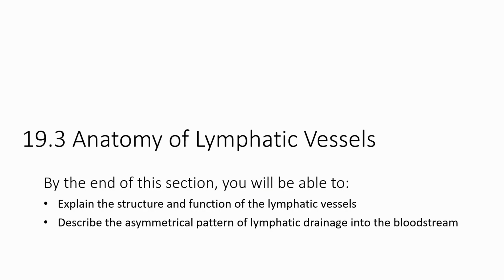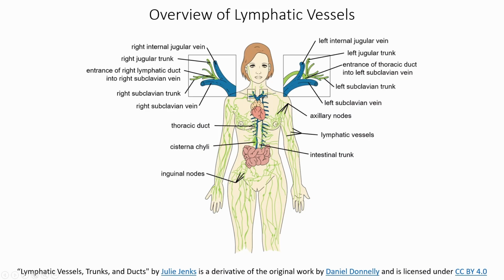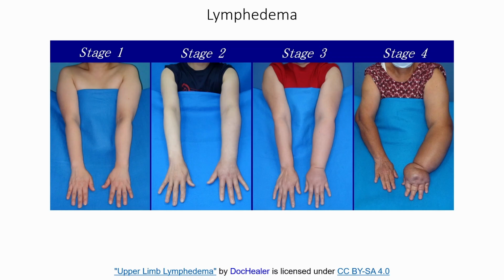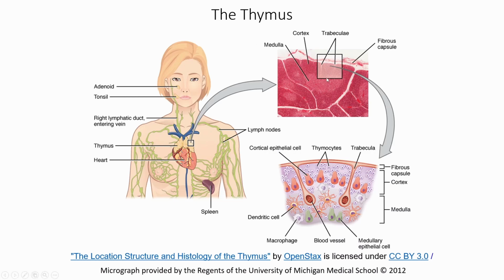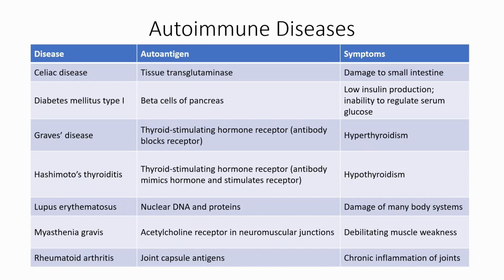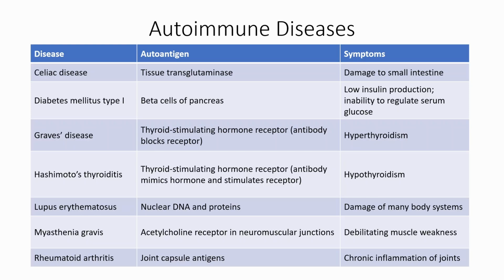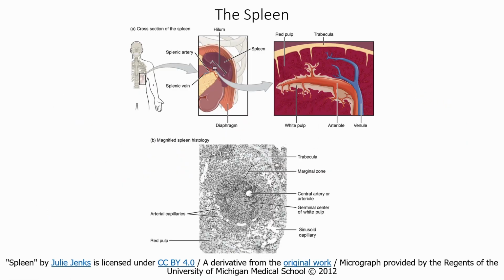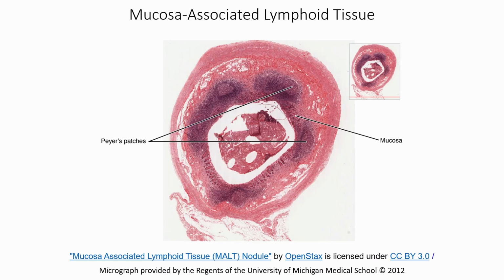BIOL 20 19.3-19.4 Anatomy of Lymphatic Vessels and Organs